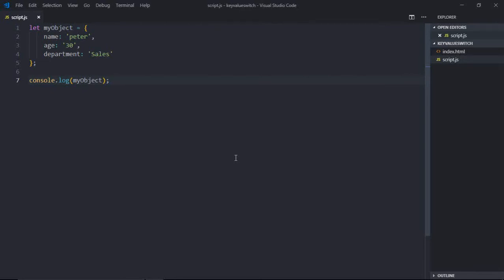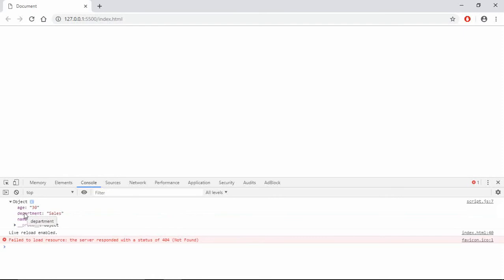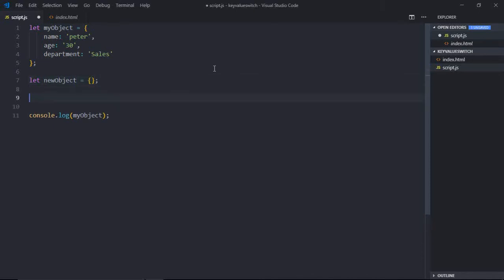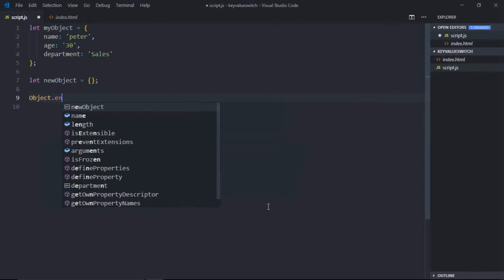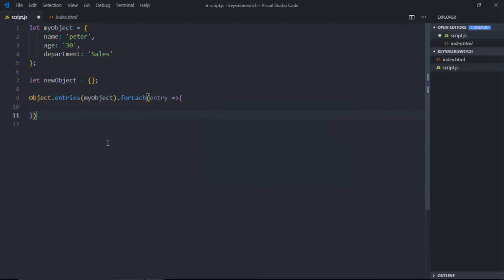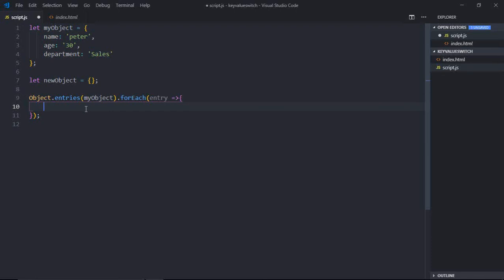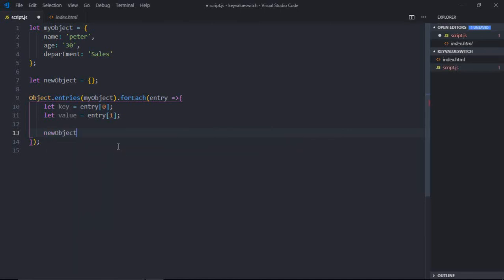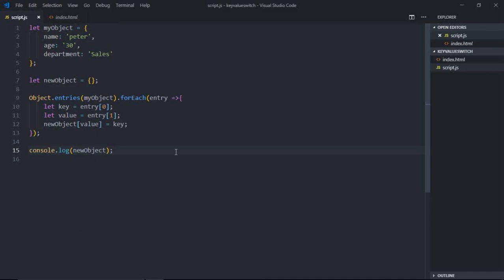How to Swap Key and Value in Object in Javascript - Challenge #3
This is another basic javascript challenge for beginners.  The challenge here is to swtich key and value of properties in an object.